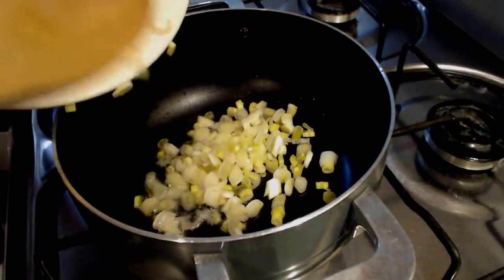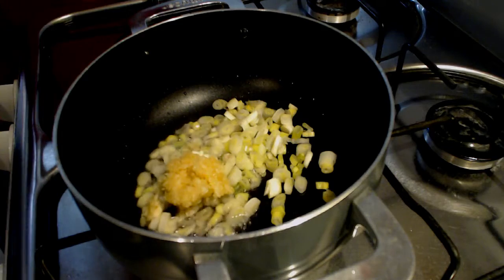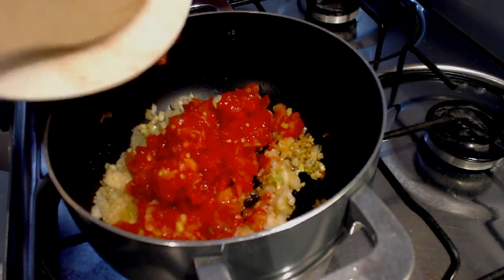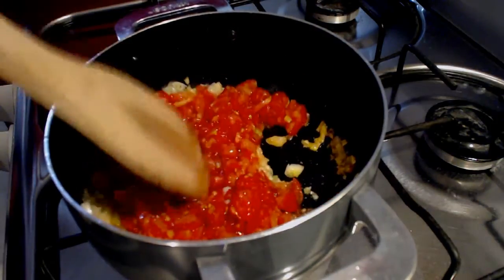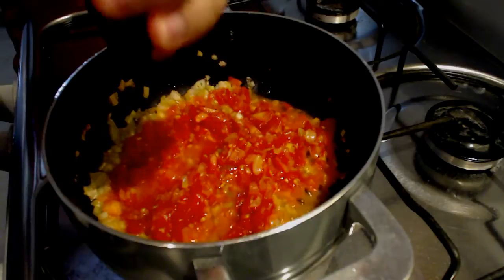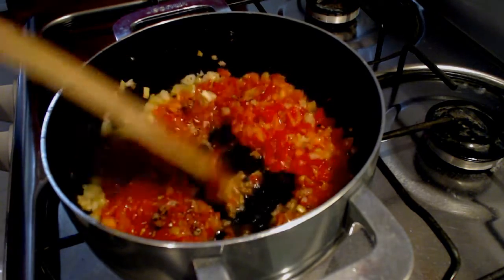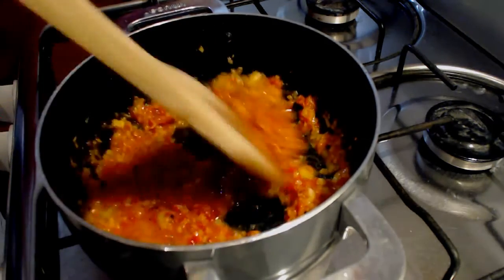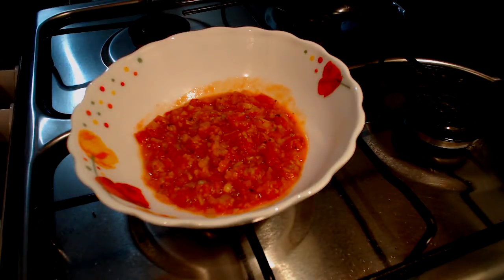Hogado souce for patacones, arepas and potatoes hogao colombiano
hogado recipe for which is a mixture of onion, tomato and garlic, seasoned with salt and pepper, is used as an accompaniment to fried plantains patacones, arepas, empanadas and other